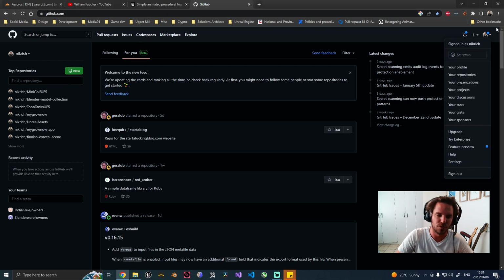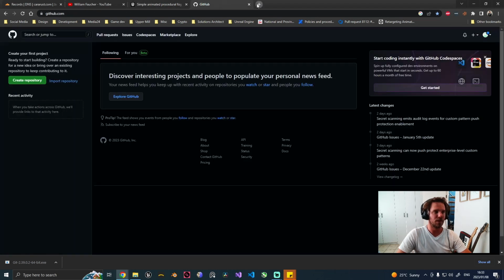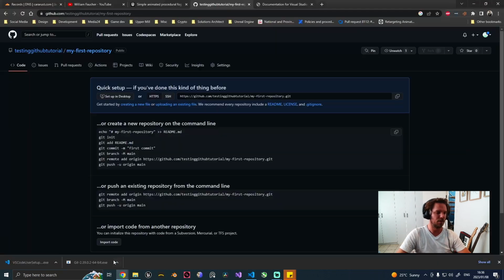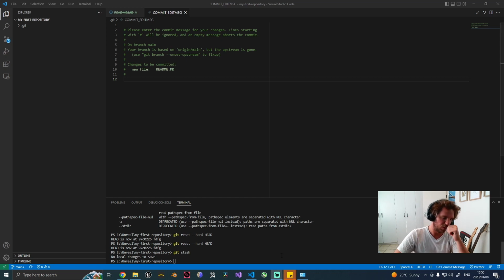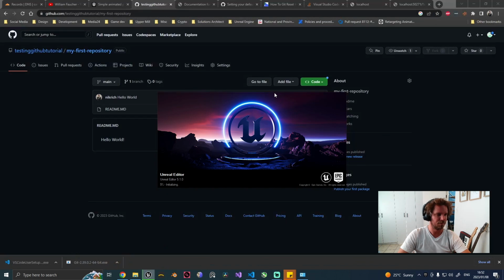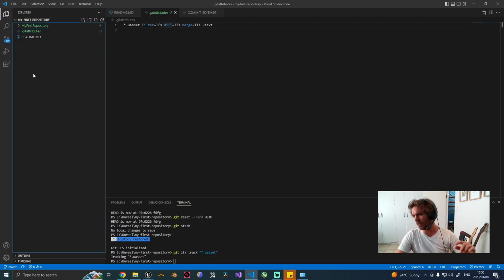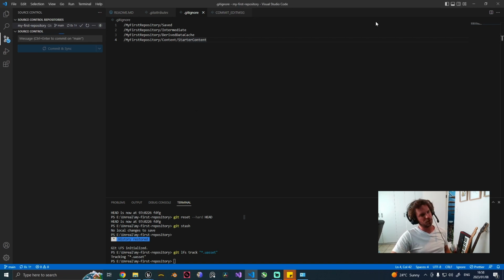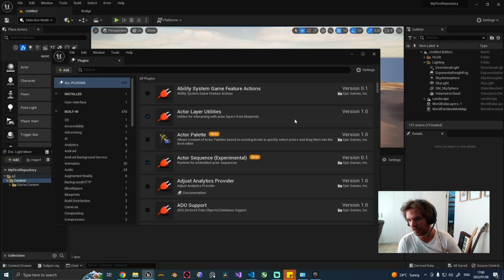Unreal Engine 5 - Source Control with Github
In this video we take a deep dive into what you need to do to setup source control for your projects. Why is this important? Well, if anything happens to your project, you will no longer have to stress and sit with tens of backups on a different drive, you can simply leverage the power of git and leave the stress for what clothes you need to wear at the next cocktail party.

Intro: 00:00
Github and Git: 00:16
VS Code: 03:00
Create your Repository: 03:40
Save and Upload your content: 06:00
Common Issues: 07:20
Creating an Unreal Project: 09:37
Git LFS: 10:40
Git Ignore: 12:00
Outro: 16:46